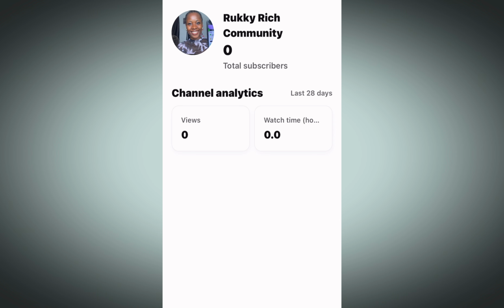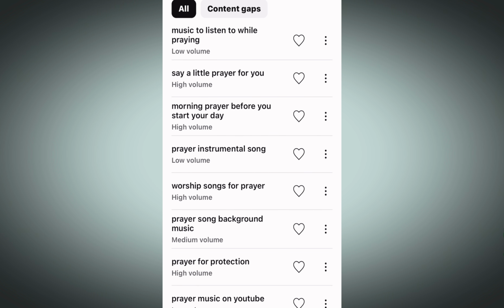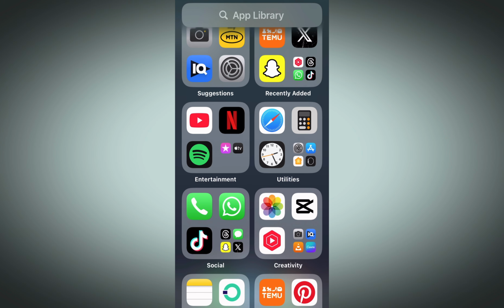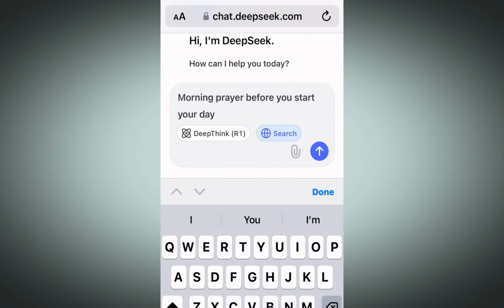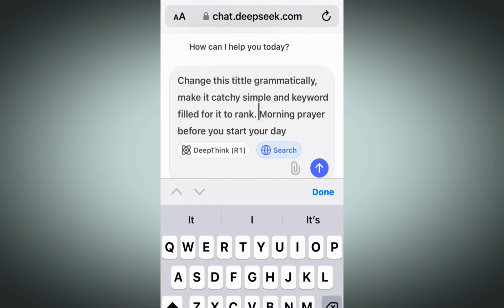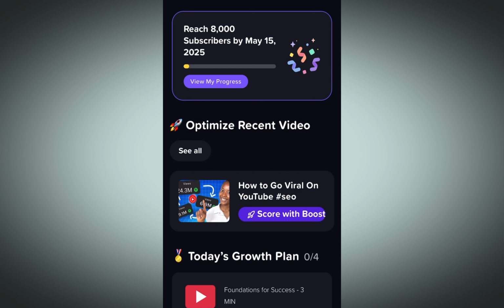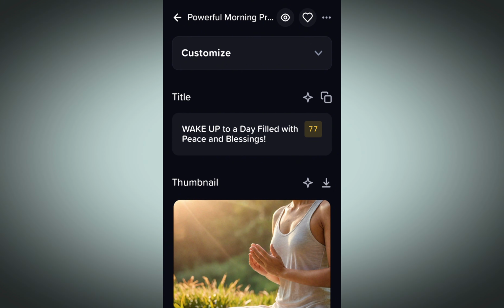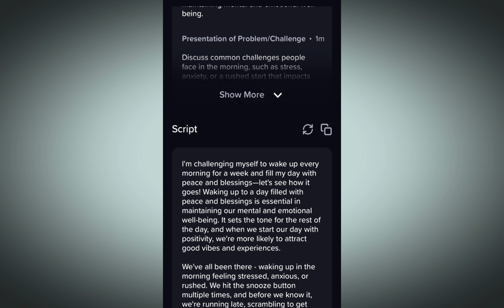How to use AI to Grow💥your YouTube channel in 2025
How to use AI to Grow your YouTube channel in 2025 and start getting more views.

Chapters:
00:00-00:49 Intro
00:49-04:24 YouTube trends
04:24-08:15 chatdeepseek
08:15-12:40 vidiq
12:40-12:53 outro